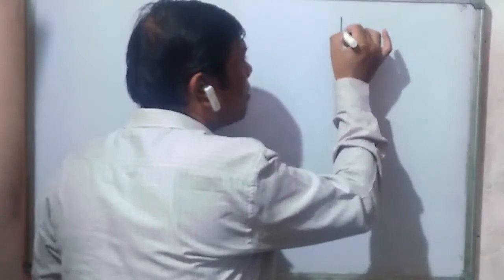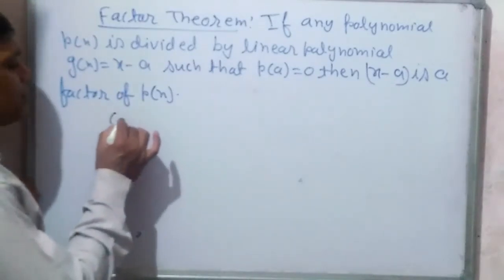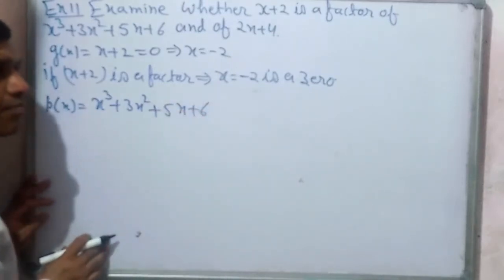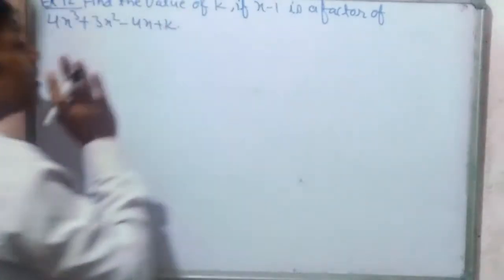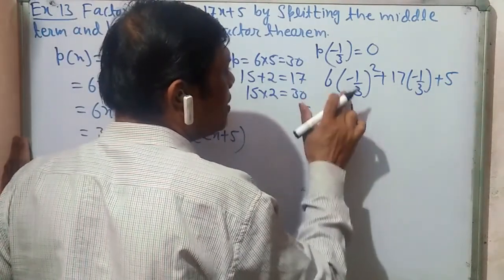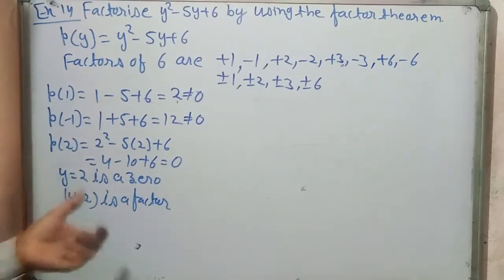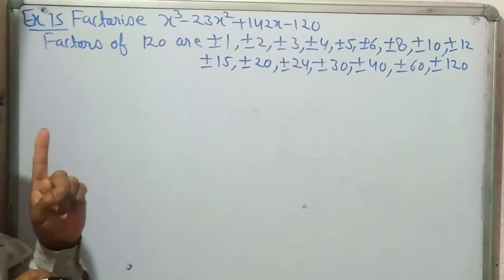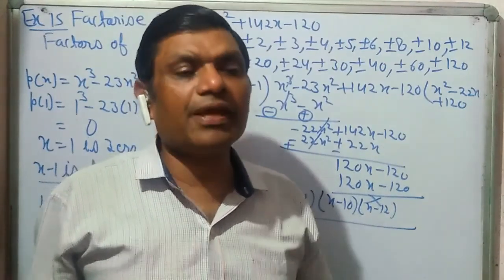10 Factor Theorem And NCERT Examples